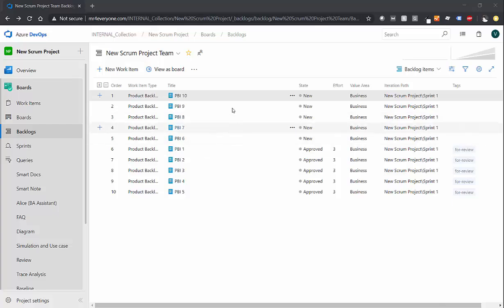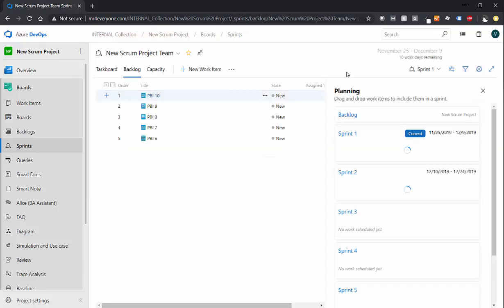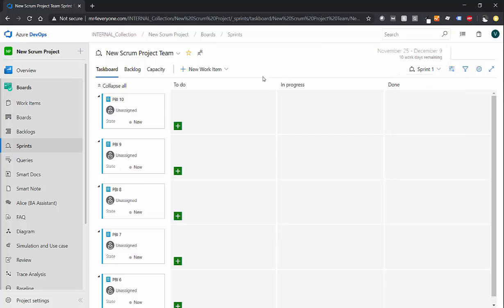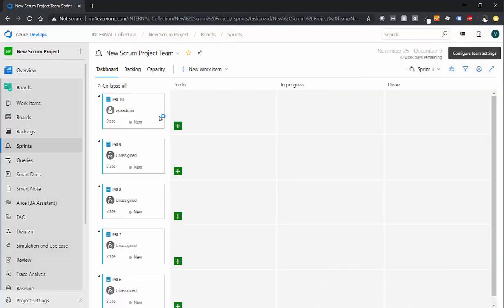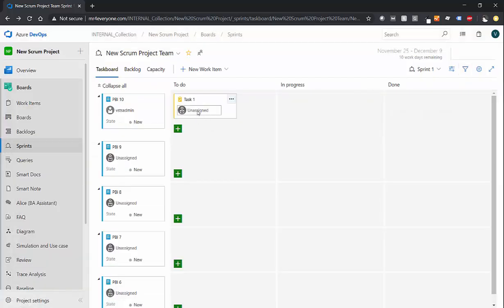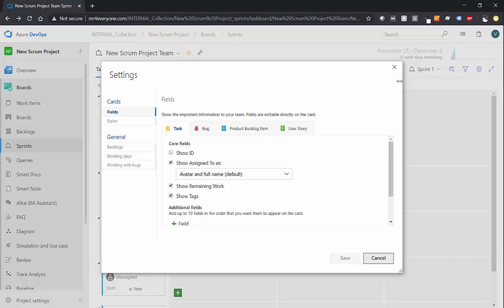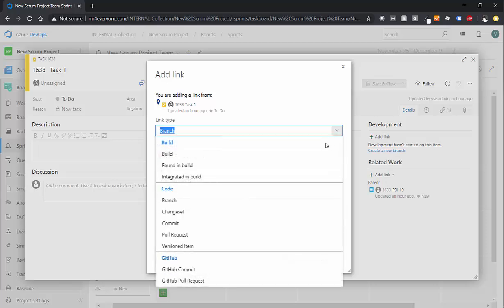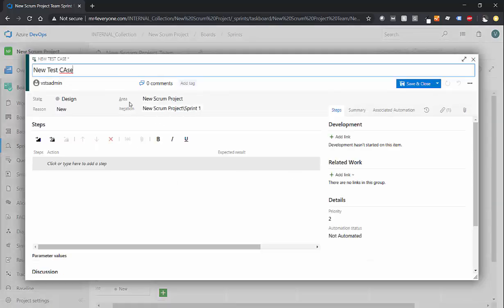Move Backlog Items to Sprints in Azure DevOps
In this tutorial, you'll learn how to effectively manage your requirements within Azure DevOps by moving items from your backlog into specific iterations (sprints). We'll explore the complete workflow from backlog management to how developers interact with requirements through the task board.

Key points covered:

-Organizing and assigning backlog items to sprints using the planning panel.

-Understanding iteration management and how items can only exist in one iteration at a time.

-Navigating the task board for efficient developer workflows.

-Breaking down backlog items into actionable tasks, assigning ownership, and tracking efforts.

-Customizing task board views and managing state transitions for clarity and transparency.

-Integrating bug management directly into your workflow.

-Linking code (branches, commits, pull requests) directly to tasks for seamless traceability.

-Adding and assigning test cases for comprehensive requirement validation.

This guide provides practical insights into optimizing your team's workflow and improving productivity in Azure DevOps.